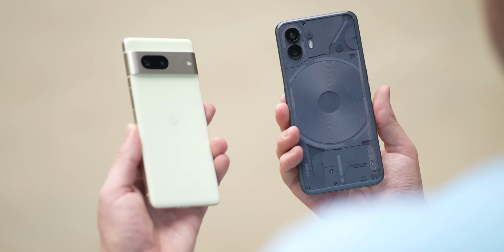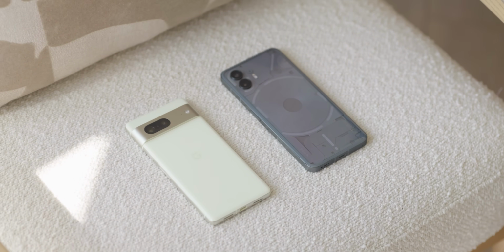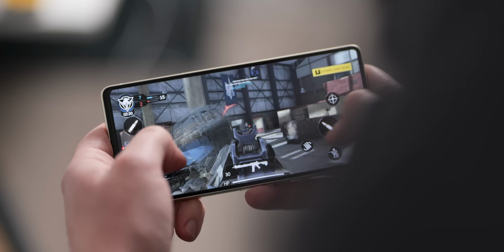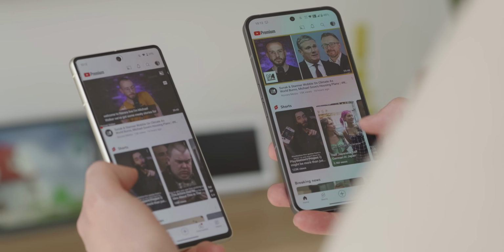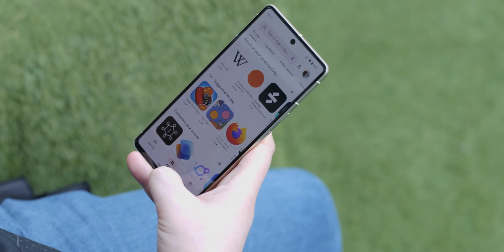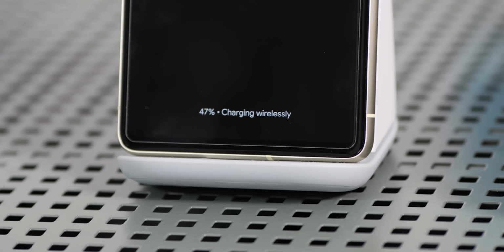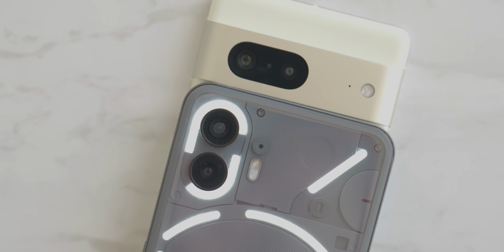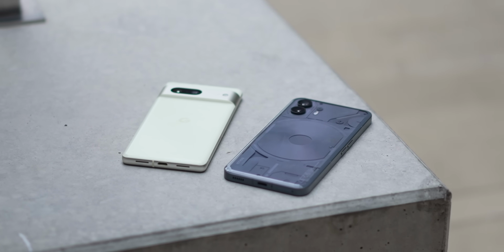Nothing Phone 2 vs. Pixel 7: Make the RIGHT choice!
Clean Android, similar specs, which should you choose and why?